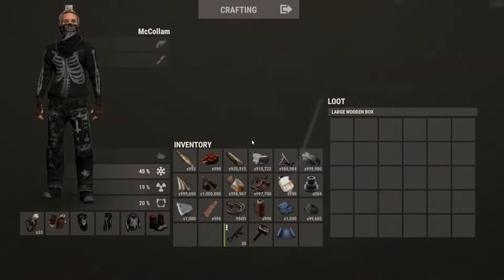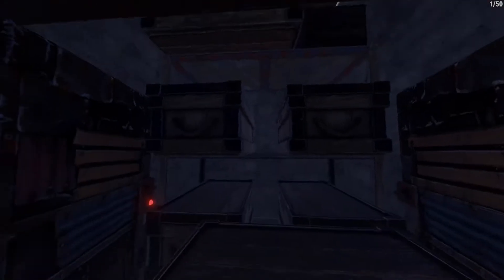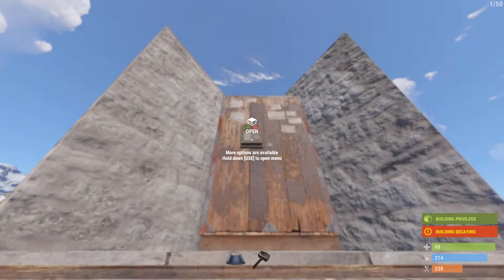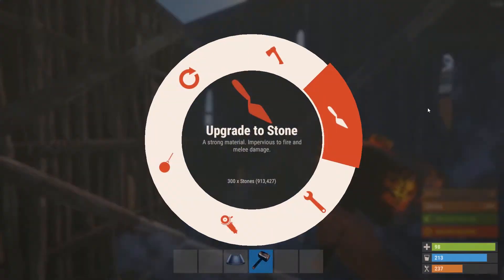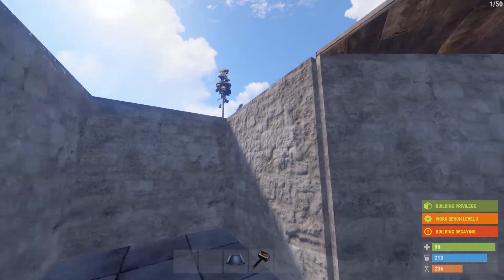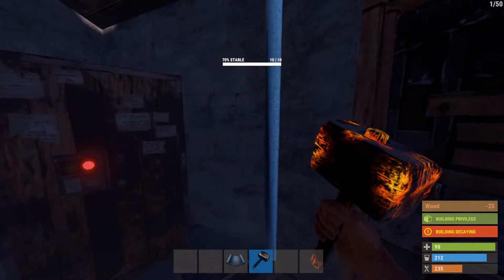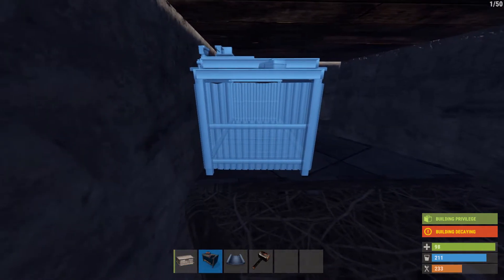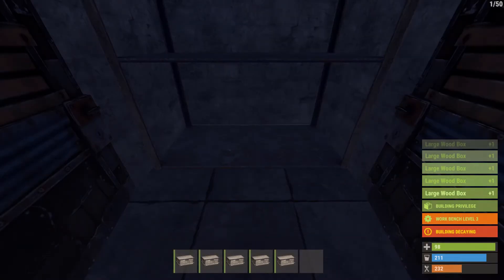CHEAP COMPACT Starter SOLO Base Design | (Small) Rust Base Building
This base design is cheap and compact. This solo build is small, and is perfect of any building play style in rust.